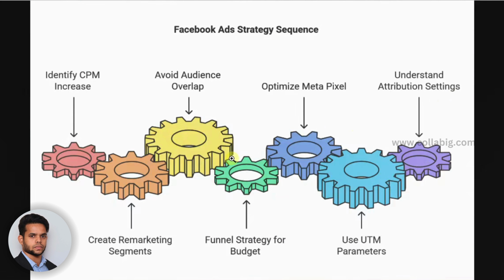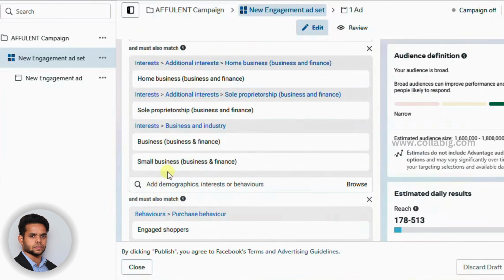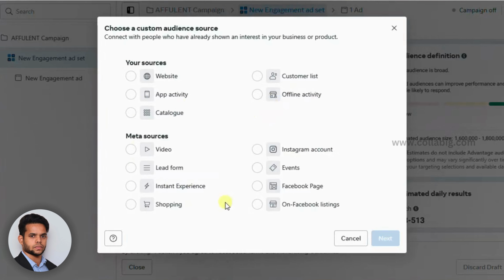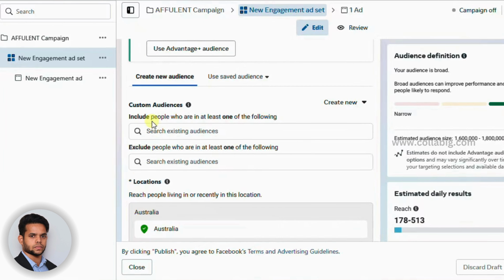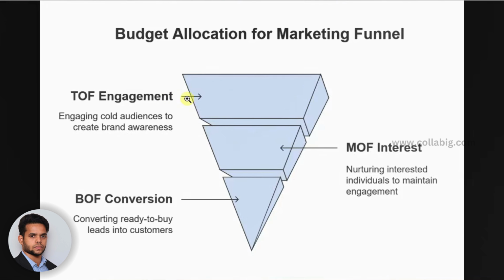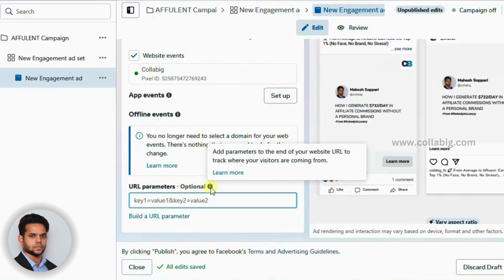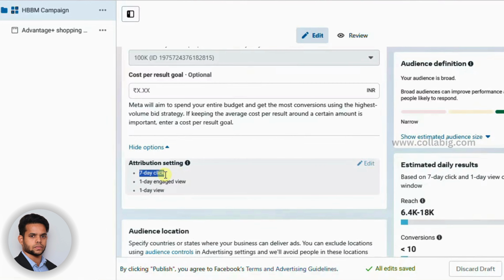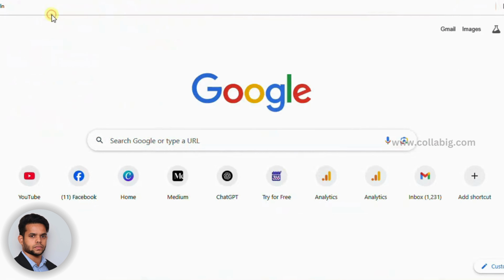Facebook Ads Strategy 2025: Lower CPM & Boost Conversions with Proven Tactics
👉My Favorite Strategy to Earn $5k to $10k a Month from Home➜

♛Join My VIP Inner Circle for Special Free Bonus Worth ($2488) ➜

00:00 - Introduction: Lower CPM & Improve Conversions 🚀
00:36 - Winning Facebook Ads Strategy for 2025 🔥
01:13 - Why Your CPM Is Rising & How to Fix It 🎯
01:52 - Best Facebook Remarketing Strategies for Higher ROAS 💰
02:31 - Avoid Audience Overlap to Reduce Costs ❌
03:12 - Budget Allocation Strategy for Maximum ROI 💲
03:52 - Facebook Ads Funnel Strategy: TOF, MOF, BOF Explained 📊
04:28 - Meta Pixel Optimization for Conversions ⚡
05:09 - UTM Parameters for Tracking Ad Performance 📈
05:46 - Choosing the Right Attribution Settings for Sales ✅
06:24 - Facebook Ads Recap: 7 Proven Strategies to Succeed 🏆
07:00 - Exclusive Bonus: Join My Private Community! 🎁

Struggling with high CPM on Facebook Ads? In this video, I’ll show you proven strategies to reduce ad costs and improve conversions. Learn how to:

✅ Avoid narrow audience targeting
✅ Build powerful remarketing segments
✅ Prevent audience overlap to save your budget
✅ Structure your ad campaigns with a smart funnel strategy
✅ Use Meta Pixel and UTM parameters for better tracking

Master these steps to improve your Facebook Ads performance in 2025!